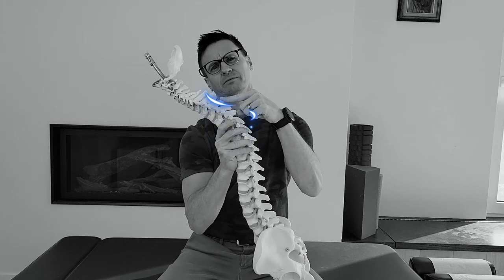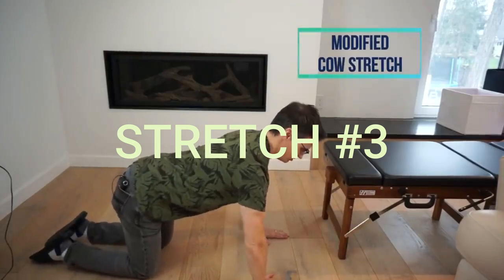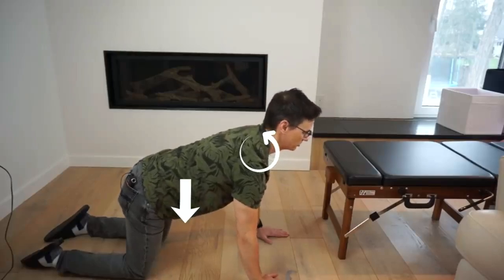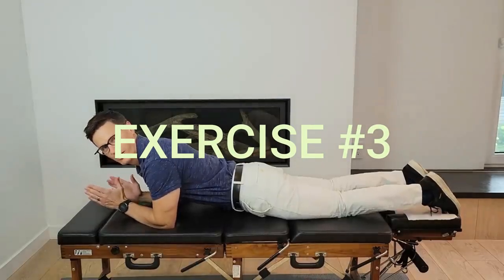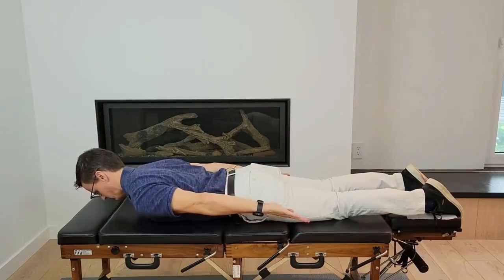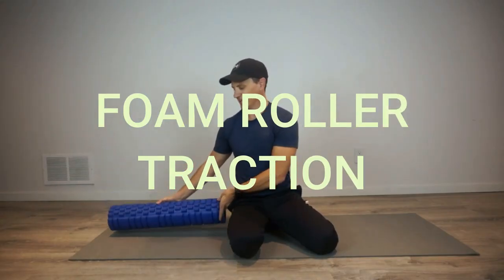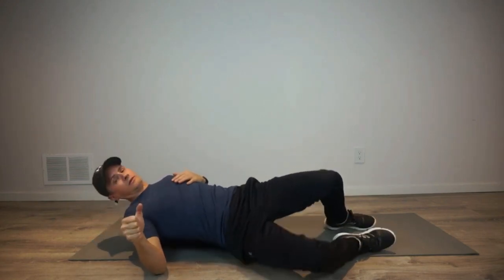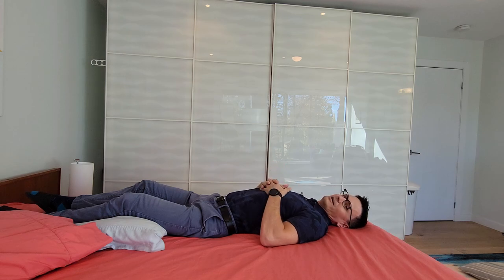BEST Neck Hump Exercises | Compilation (9 Exercises/Stretches)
In this video, Dr. Jon Saunders has put together a compilation video of his best neck hump exercises.  There are 3 parts where you can pick 1-2 exercises/stretches from each section that will help you get rid of your neck hump, forward head posture, hunched back posture or Dowager’s hump.

This video is a complete program (9 neck hump exercises/stretches) to help you get rid of a neck hump in the comfort of your home!  As well, as a bonus, Dr. Jon Saunders will also demonstrate the best position to sleep to help get rid of your neck hump.

Chapters
0:00 INTRO
1:14 Stretch #1 (Kneeling Extension)
2:34 Stretch #2 (Myofascial Release)
3:43 Stretch #3 (Modified COW)
4:38 Exercise #1 (Modified YWT)
5:52 Exercise #2 (Leaning Chin Tucks)
7:42 Exercise #3 (Prone Lower Trap/Extension)
8:30 Exercise #4 (Standing Retraction + Tuck)
9:35 Traction #1 (Mid-Back)
10:57 Traction #2 (Foam Roller)
12:07 How to Sleep with a Neck Hump
14:33 SUMMARY
14:38 OUTRO

Graphics and animated content used in videos comes from Canva PRO membership.